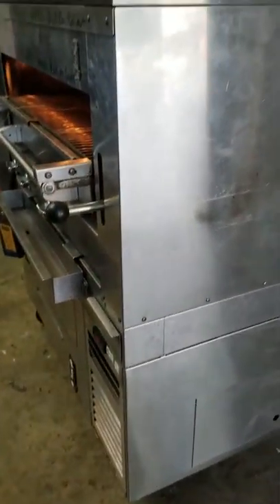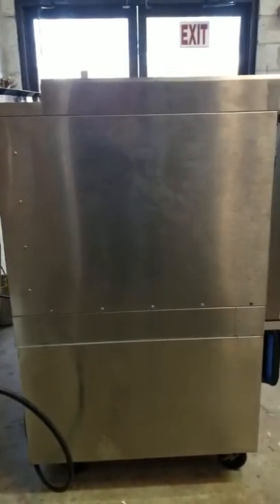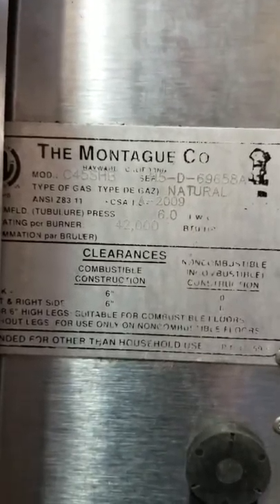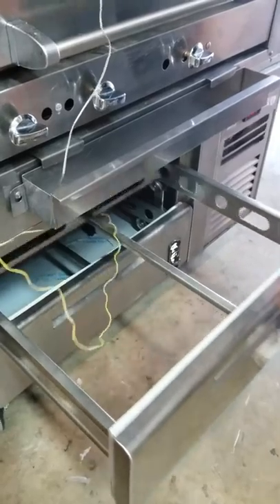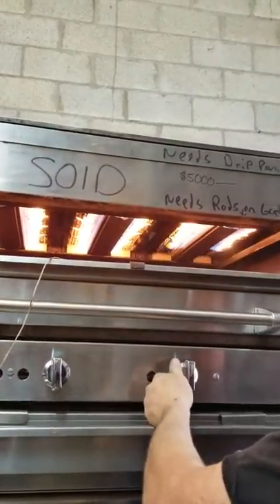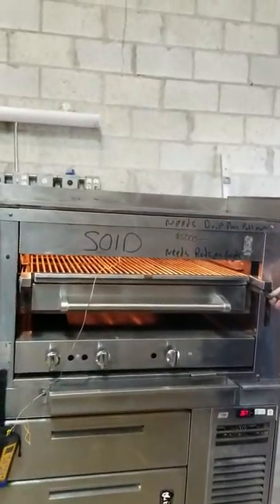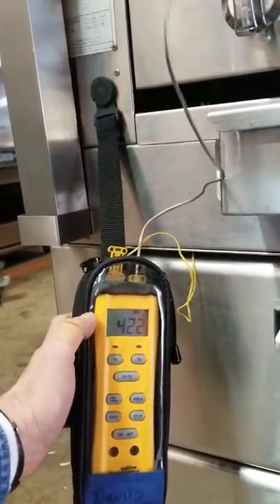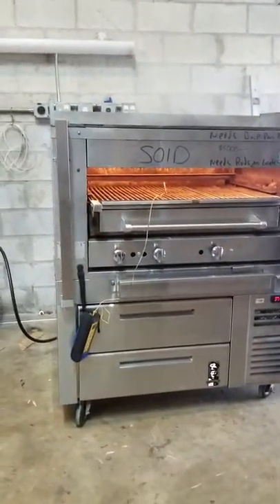montague video with refrigeration